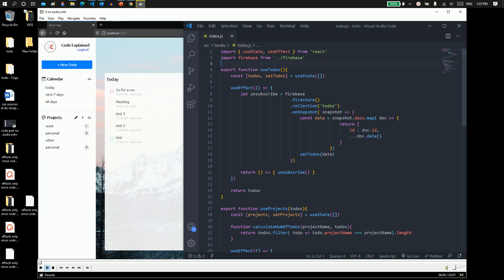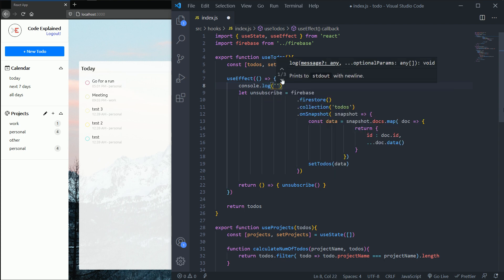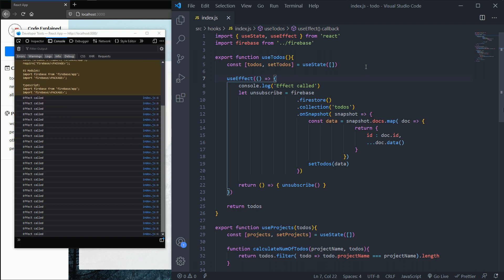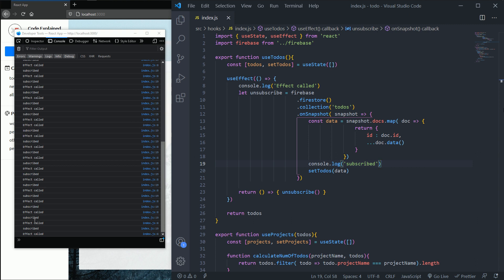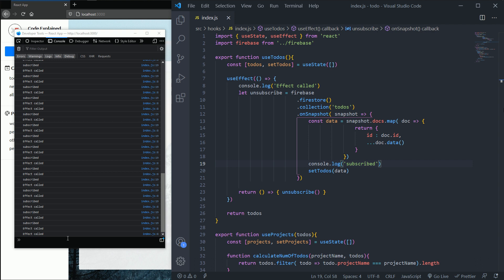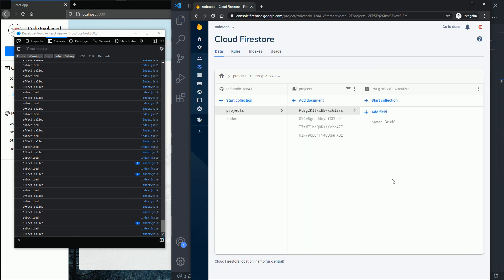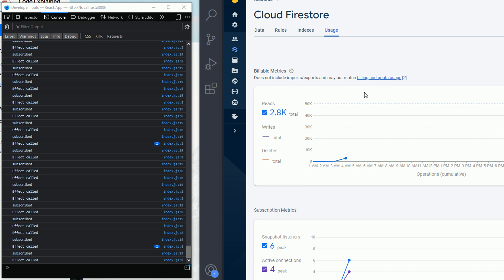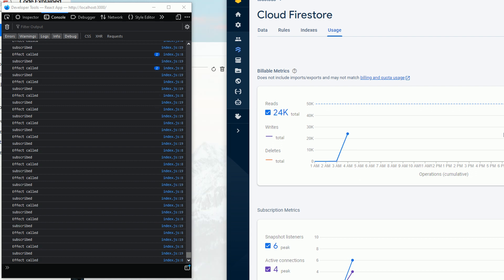Build a TODO app with React and Firebase • Run effect once & firestore quota exceeded • PART 16